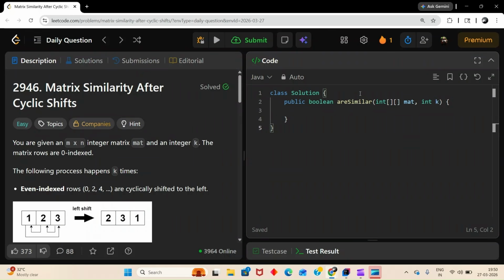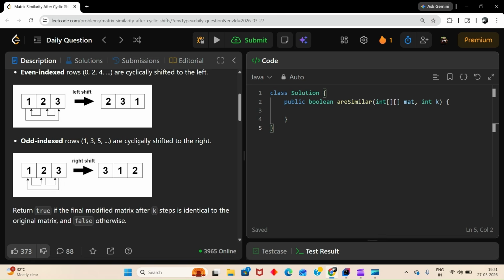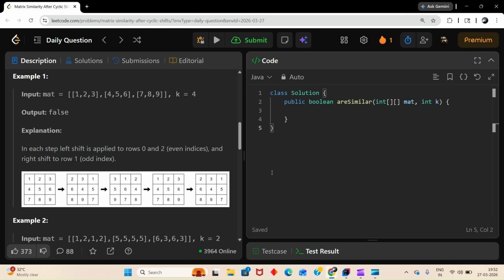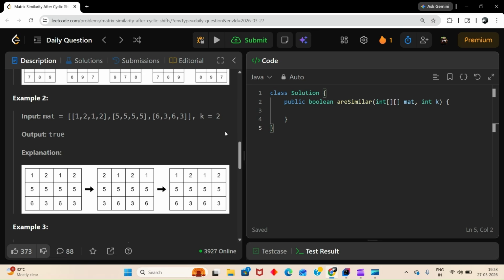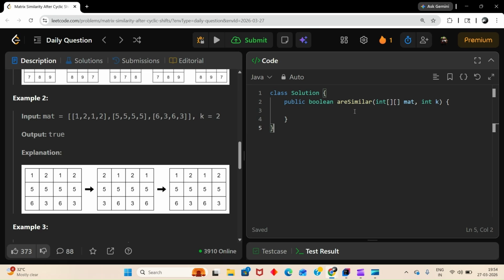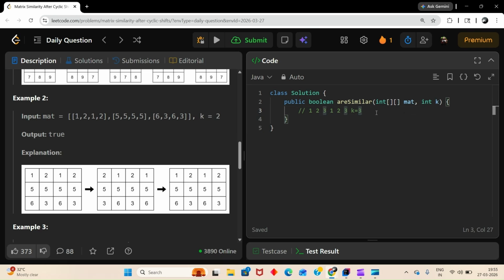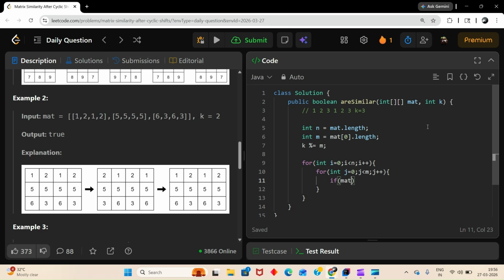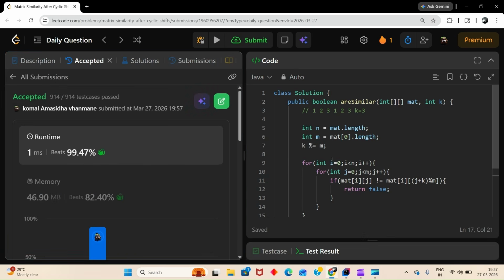Leetcode | 2946. Matrix Similarity After Cyclic Shifts | Java | Simple trick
3546  Equal Sum Grid Partition I Using Java

983. minimum cost for tickets
leetcode 494
leetcode 2381
leetcode 983
leetcode 45
leetcode 162